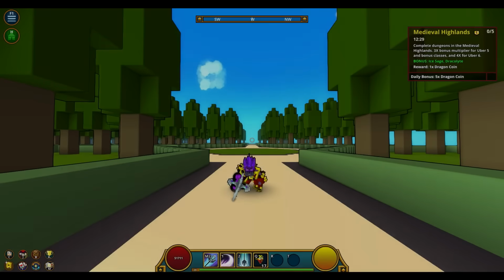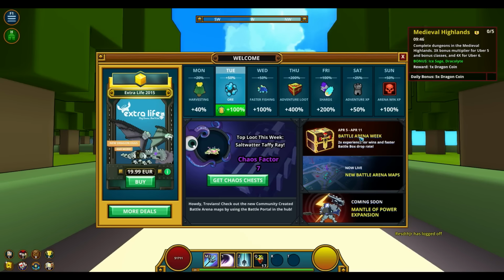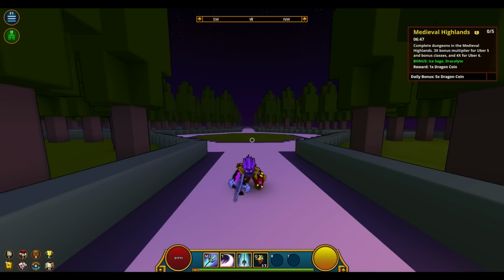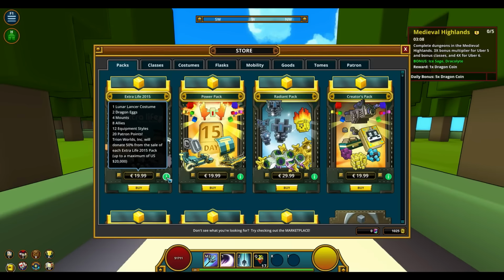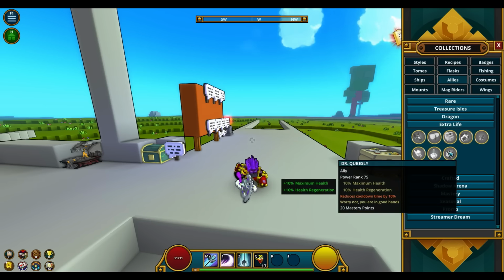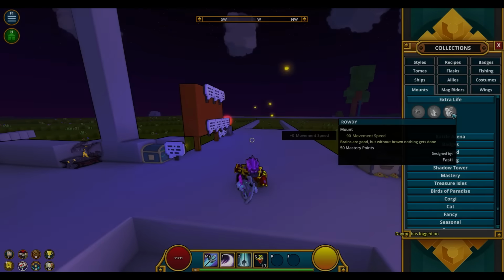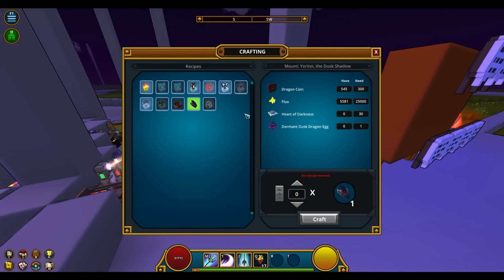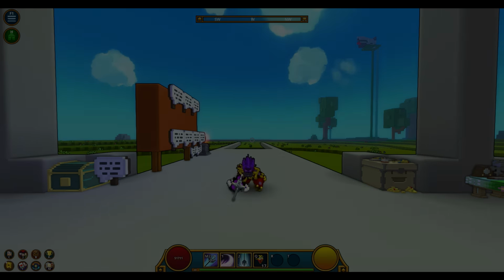Extra Life Pack 2016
Our club: /joinworld clubul lui lordfafy. If you want to join /w lordfafy!